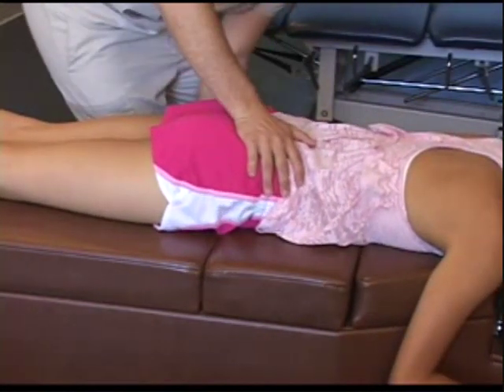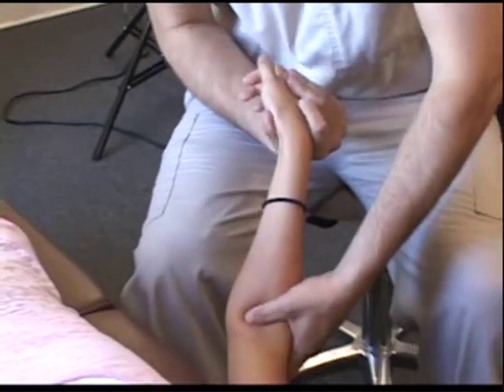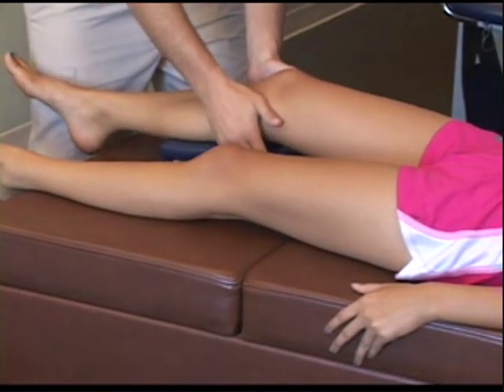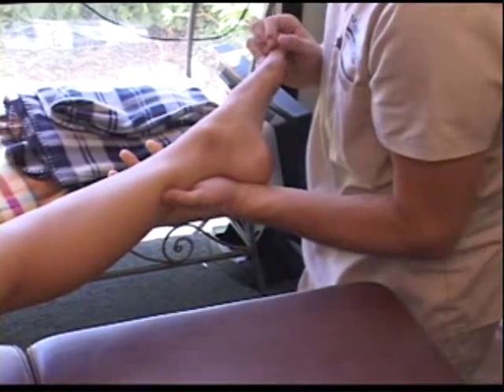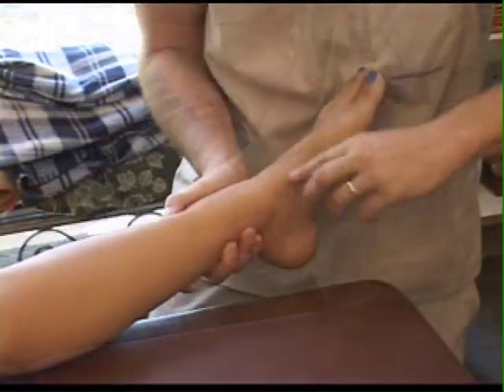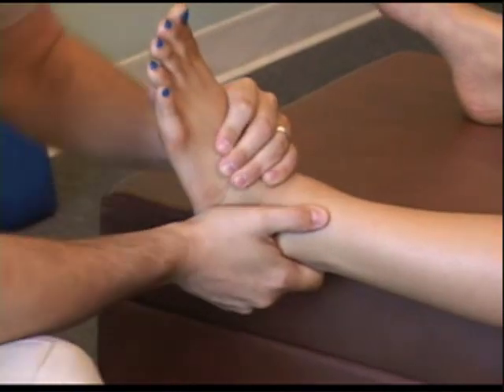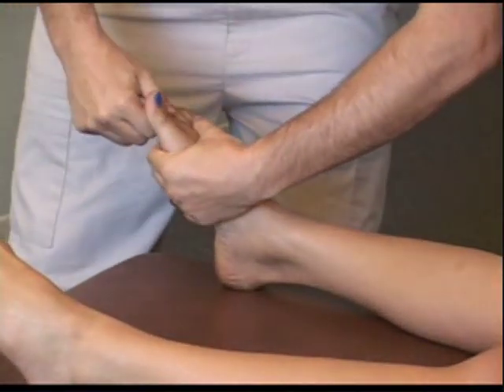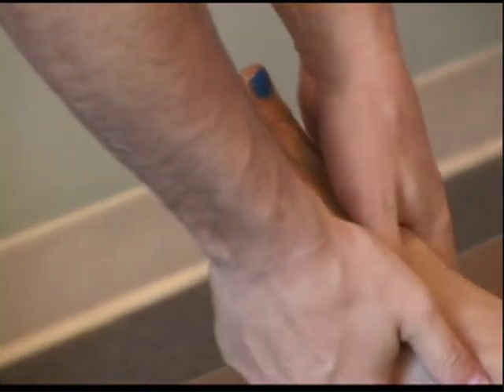Las Vegas Chiropractor - Knee, Wrist, & Ankle Adjustments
Chiropractic Adjustments of your Knees, Wrists, & Ankles can help alleviate pain from Arthritis, Carpel Tunnel, Strains, Tears, and Injury. In addition, these adjustments can assist in relief from pain for those who work on computers, or in the service industry, play sports, or participate in other physically demanding activities. To know more about Max Health Center Chiropractors in Las Vegas, and the many ways we may be able to help relieve your pain, check out our or call us at .